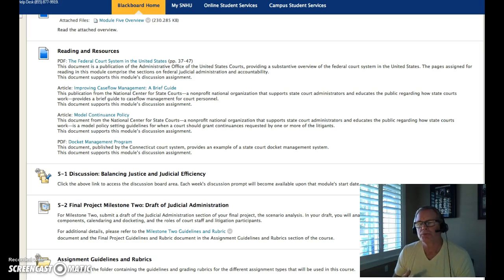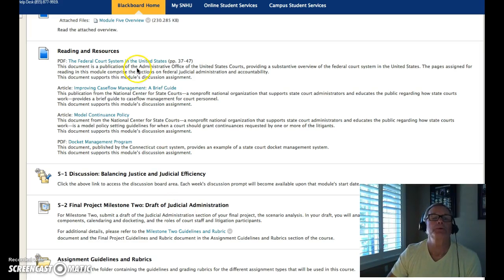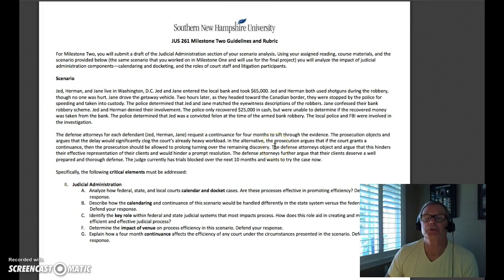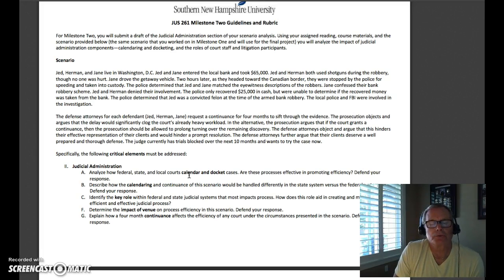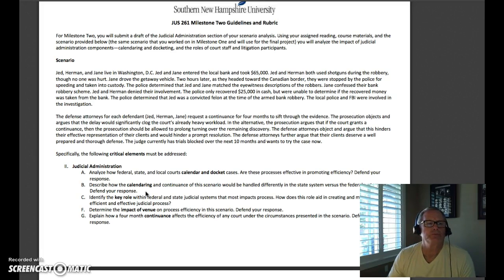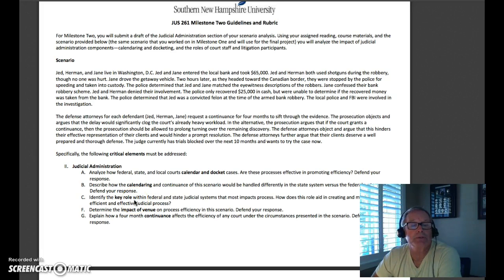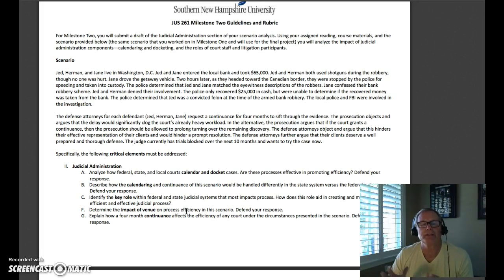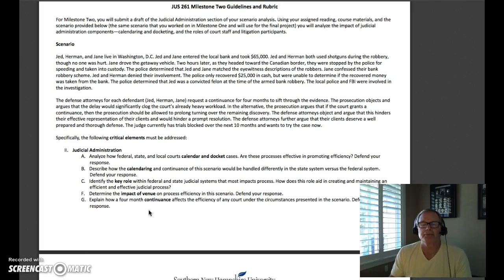MOD 5 MILESTONE TWO